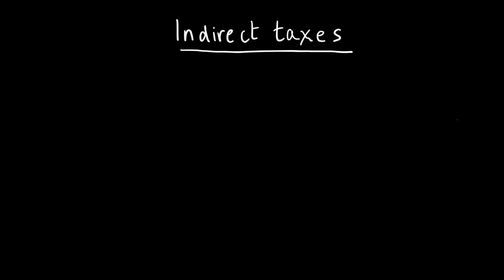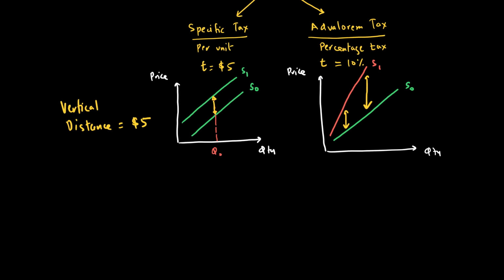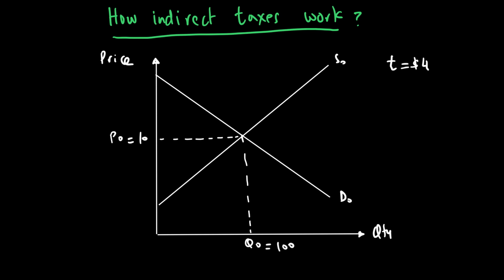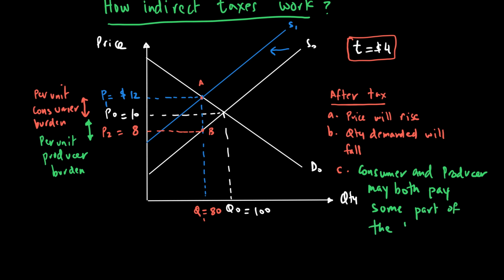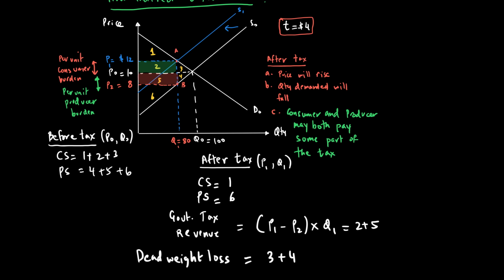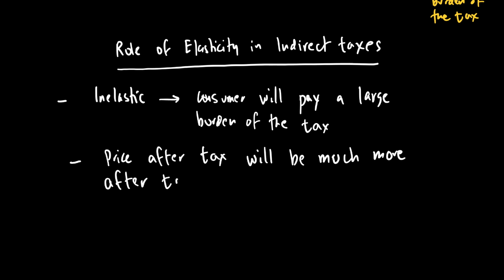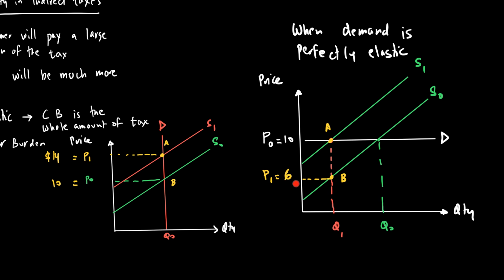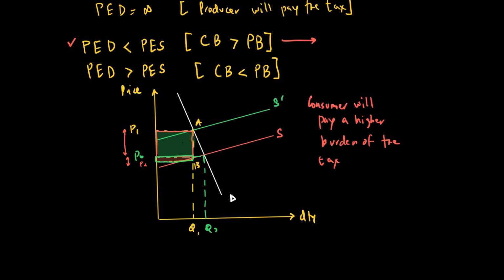Day 13 Indirect Taxes